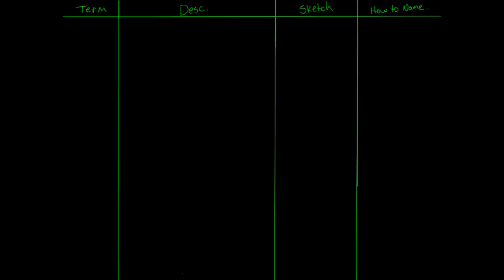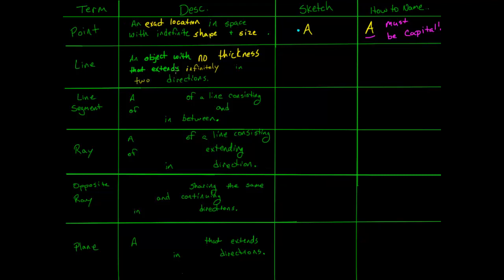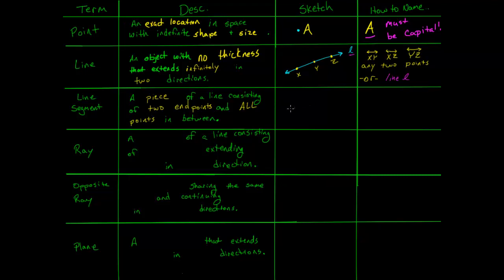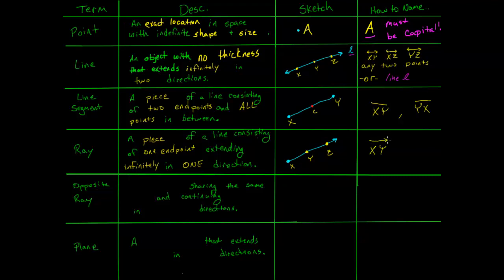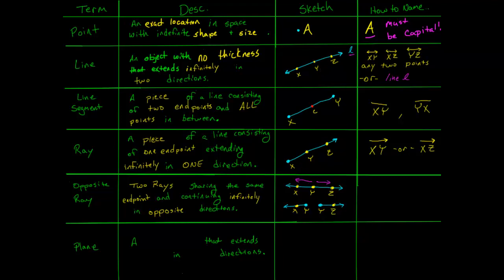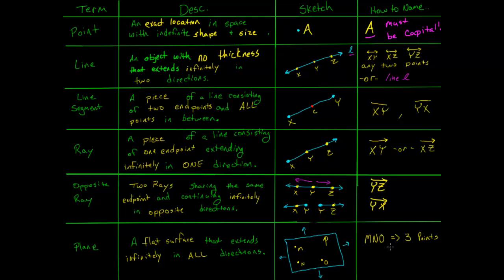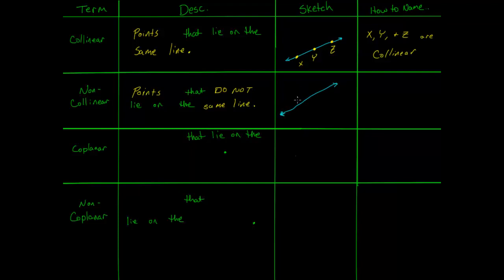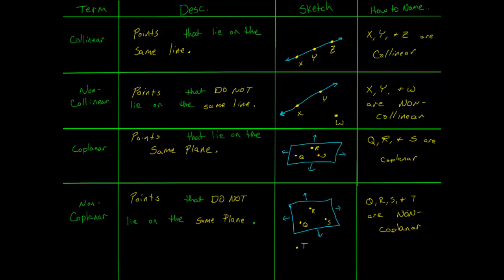Topic 2-1 Points, Lines, and Planes